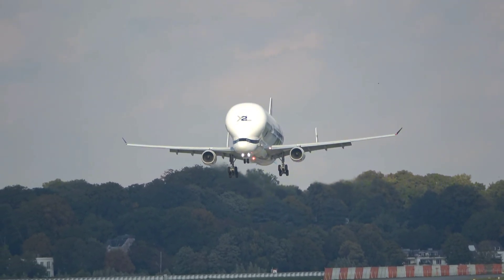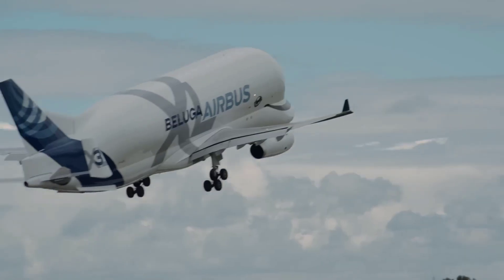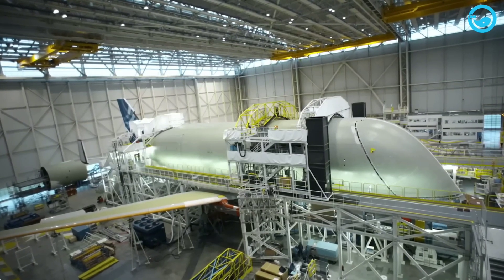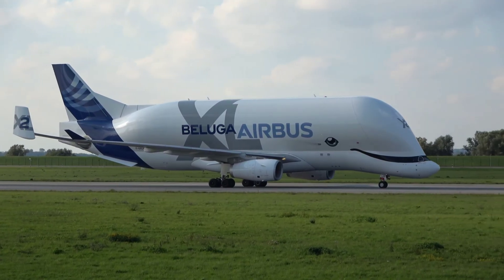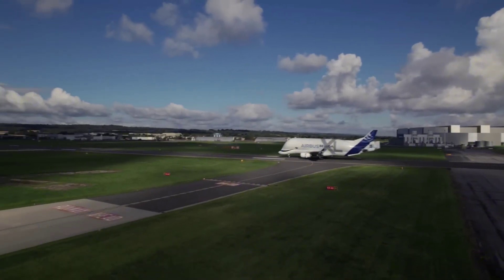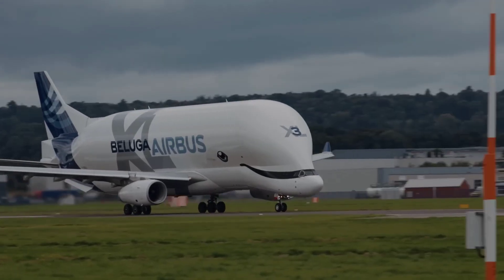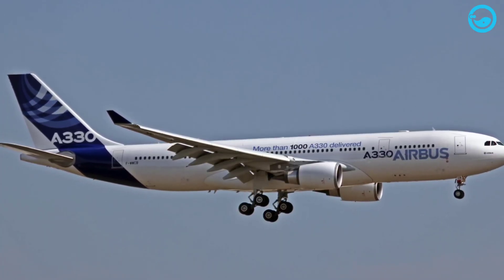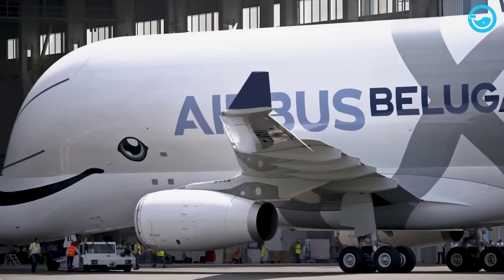The Airbus BelugaXL: A Marvel of Aviation Engineering 😱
Airbus BelugaXL: The Sky Giant With a Whale’s Smile 😱